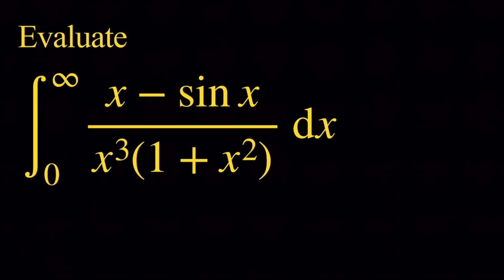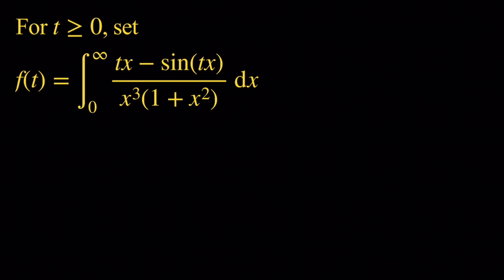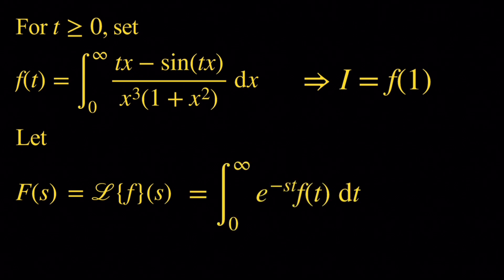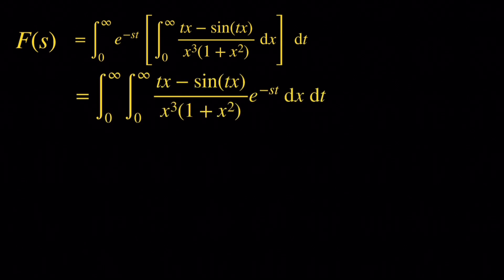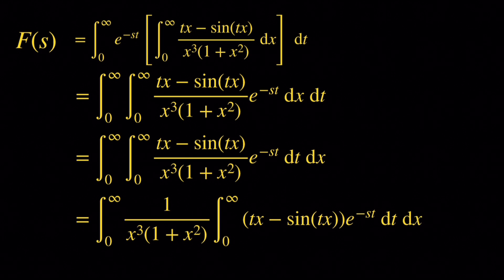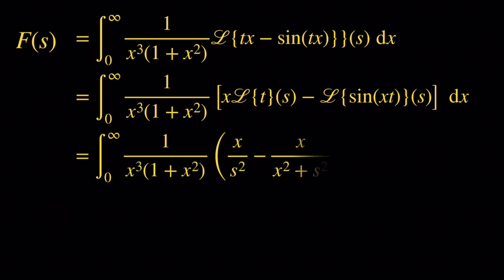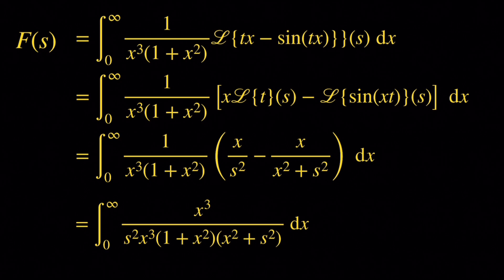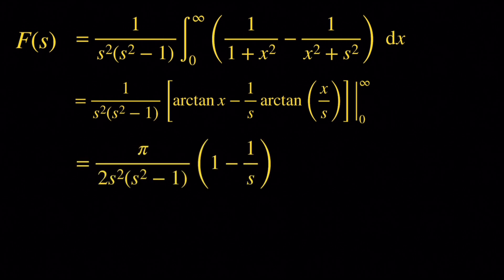Integral from 0 to infinity of (x-sin x)/[x^3(1+x^2)] with the Laplace transform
We introduce a family f(t) of integrals in order to compute f(1). We détermine the Laplace  transform, F(s),  of  f(t) then deduce a formula for f(t).